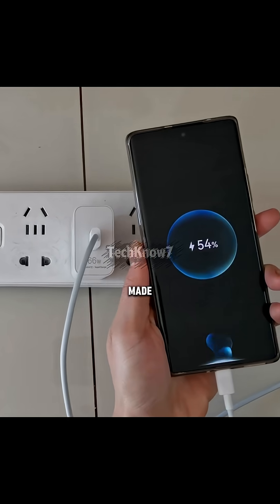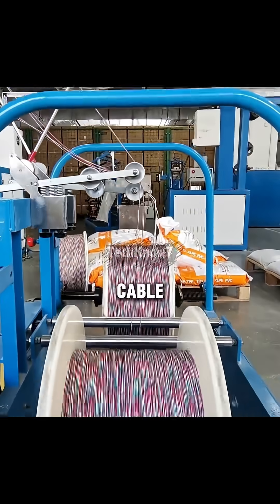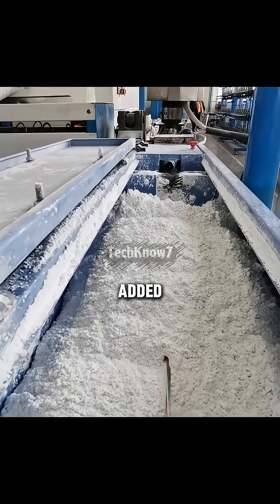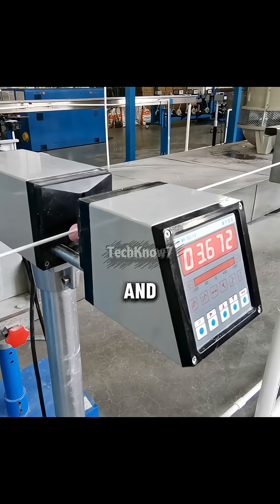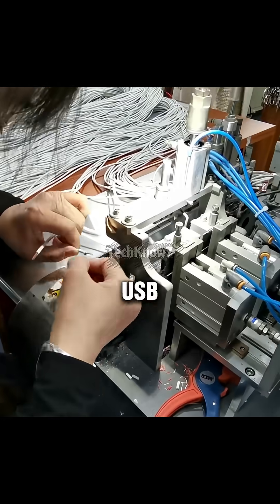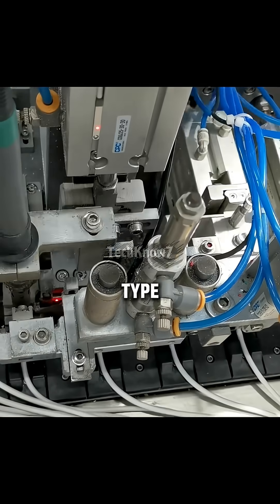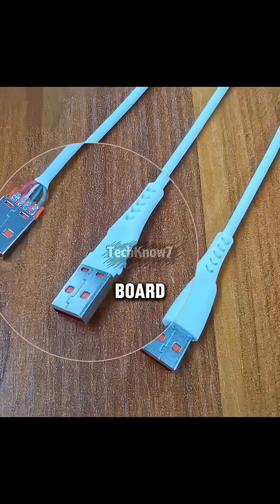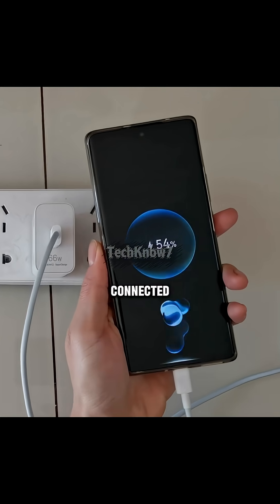How USB Data Cables Are Made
Ever wondered how USB data cables are made?
From fine copper wires to precise soldering and injection molding —
every step combines engineering, automation, and craftsmanship.
The next time you charge your phone, you’ll know what’s behind that little cable.